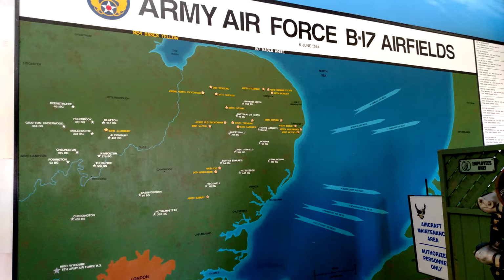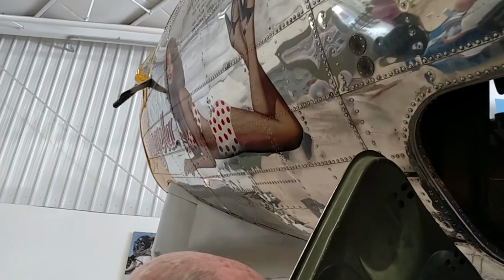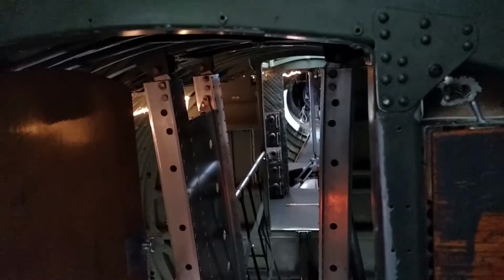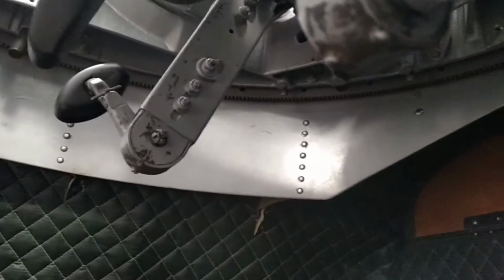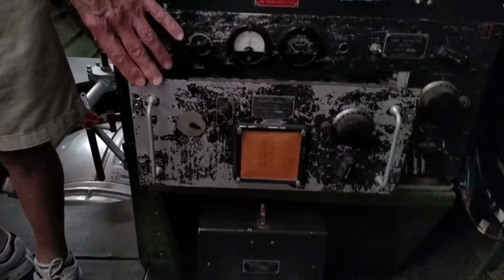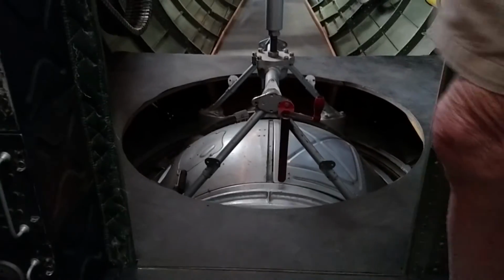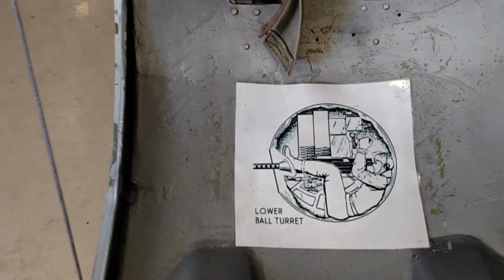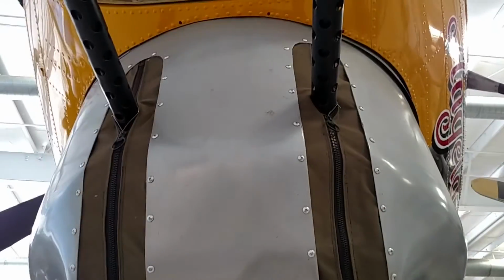Boeing B-17G "Flying Fortress" Tour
I had the pleasure of visiting the Palm Springs Air Museum this past week.  I was fortunate enough to get to tour my favorite plane of all time, the B-17 Flying Fortress!  It was an amazing time!